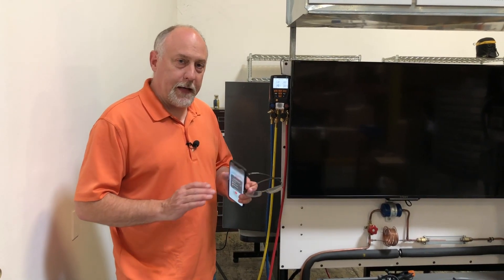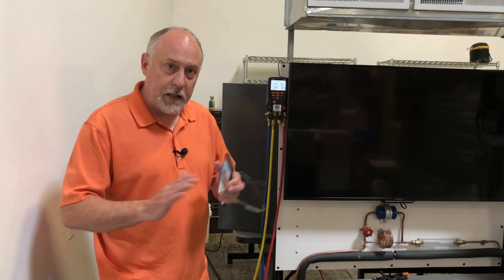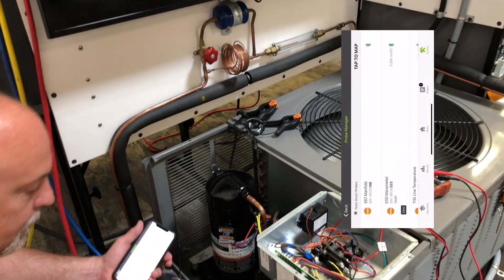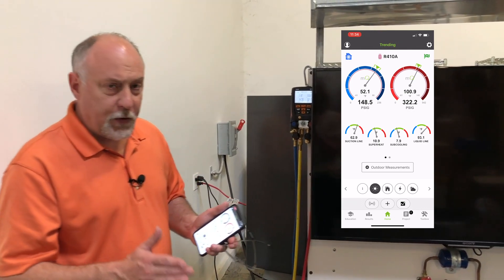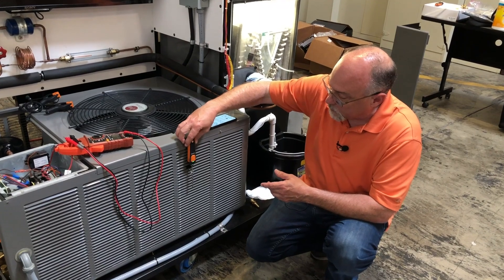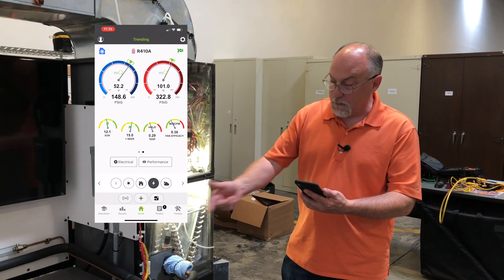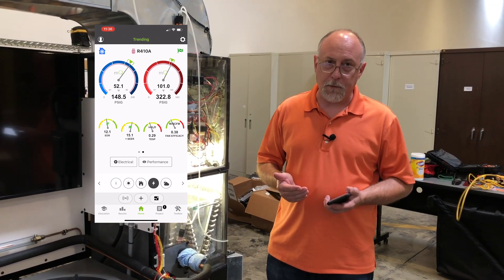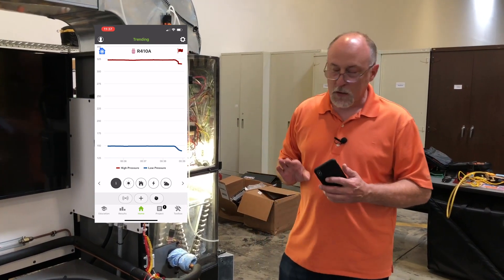testo 550/557 integration with measureQuick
We partnered with @TestoInstruments to bring you an integration like none other.  Use your testo 550/557 Manifold and your smart probes at the same time, in the same app!  The 550 and 557 bring in data faster than the smart probes so you can feel confident in charging a system.  If you're interested in learning more about the 550 or 557, copy and paste the link below into your browser.